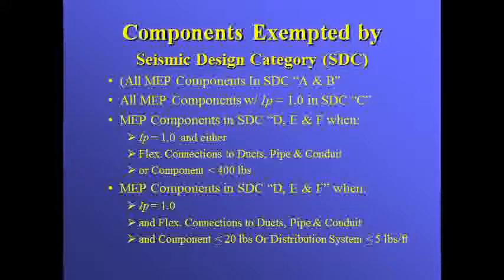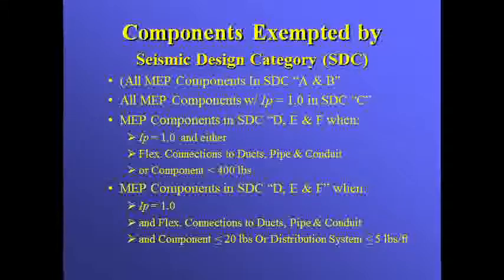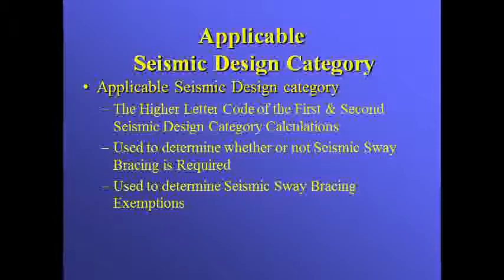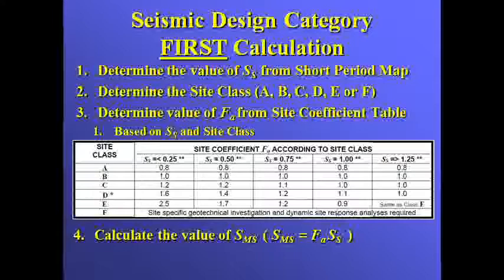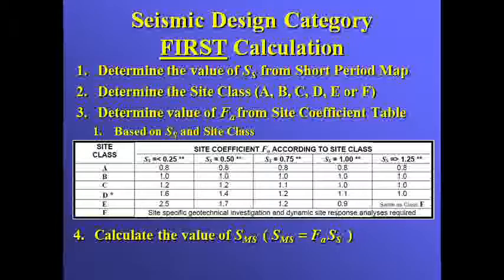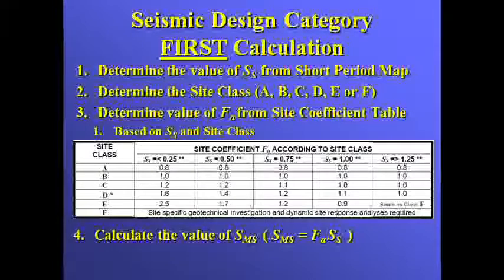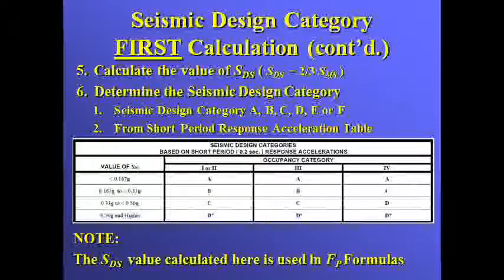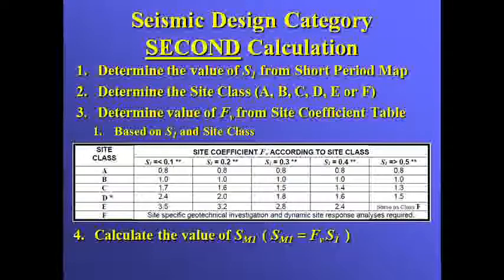BCSSIwebVideo.flv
Sesimic Bracing Webinar excerpts form BCSSI On Line On Demand Courses